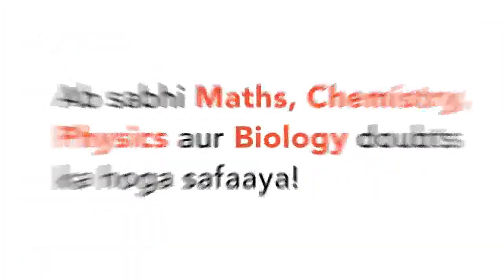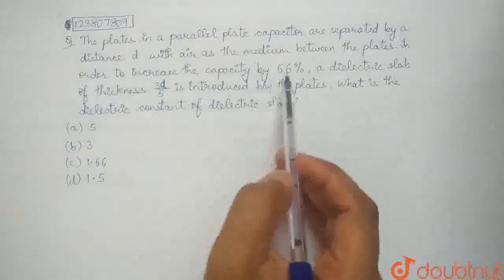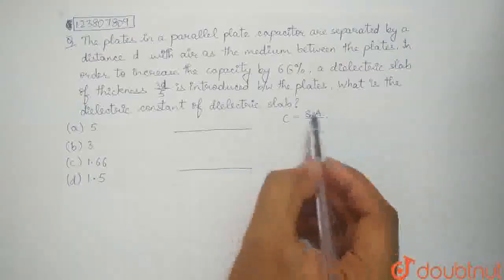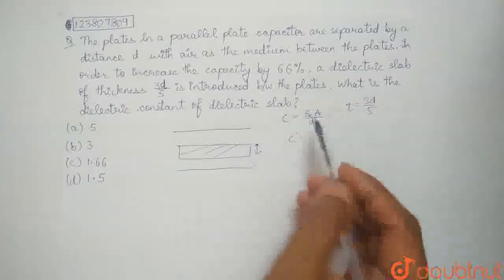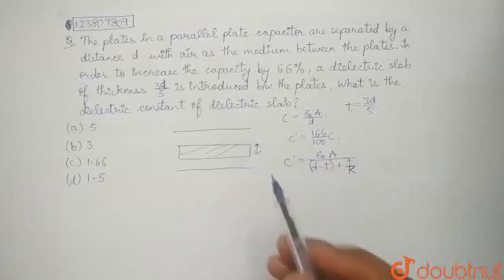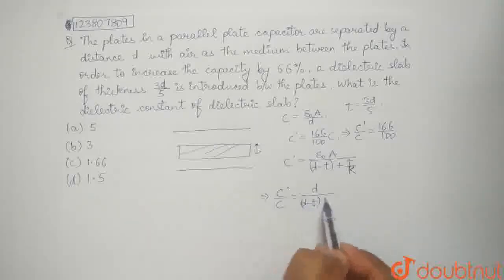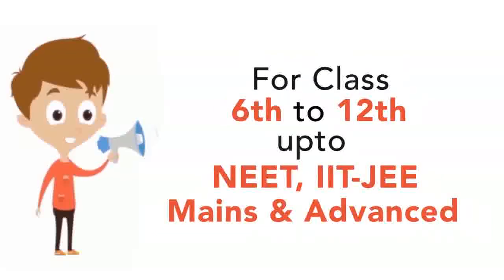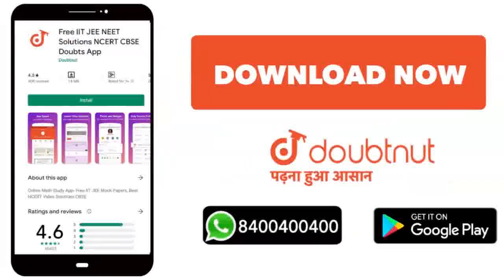The plates in a parallel plates capacitor are seperated by a distance d with air as the medium b...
The plates in a parallel plates capacitor are seperated by a distance d with air as the medium between the plates. In order to increase the capacity by 66% a dielectricslab of thickness(3d)/5is introduced between the plates. What is the dielectric constantof the dielectric slab ?
Class: 12
Subject: PHYSICS
Chapter: DRILL TEST 2
Board:NEET

👉 Have Any Query? Ask Us.